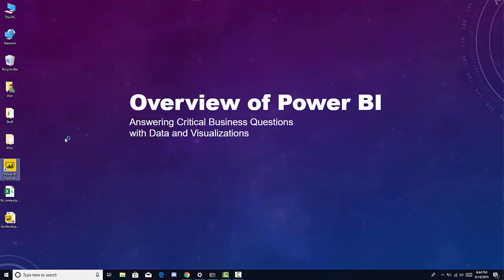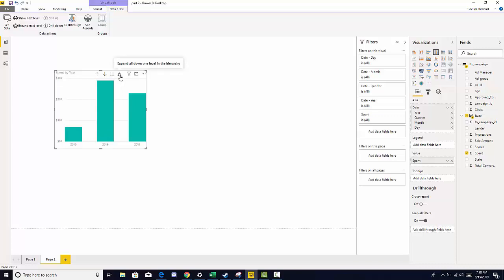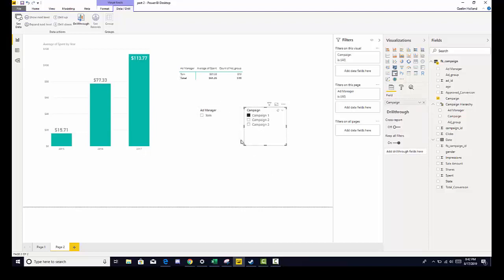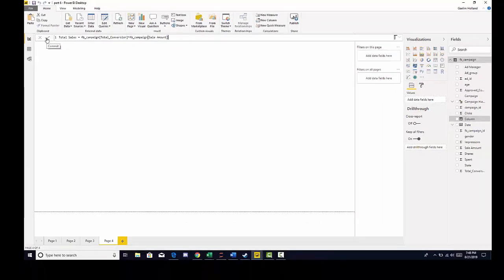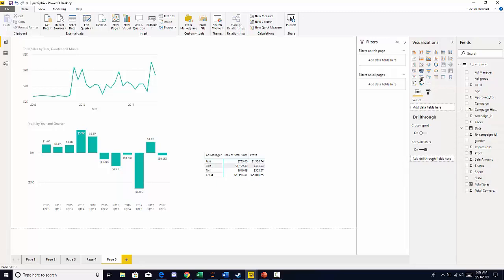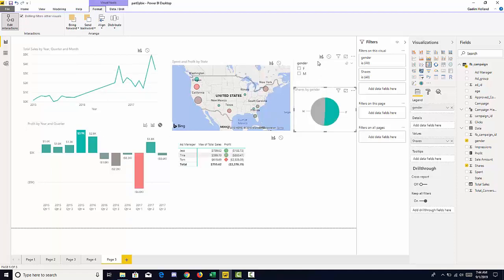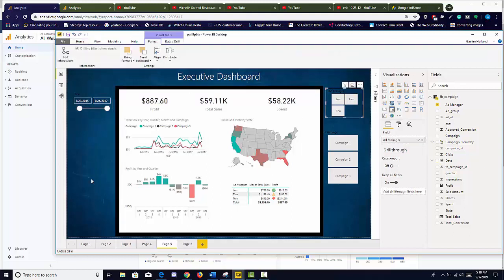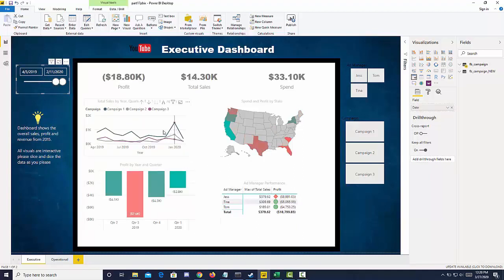Learn Power BI in One Video --2 hour Beginner Course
Go from zero to practitioner in 2 hours. This comprehensive overview course will show you the fundamentals of building DAX measures, visualizations, and dashboards in Power BI.

It's a great tool to add to your data analysis arsenal and furthermore add to your resume. You can learn the fundamentals of Power BI with just a few hours of focus and dedication. I hope this video supplies a great introduction to the power of this tool.